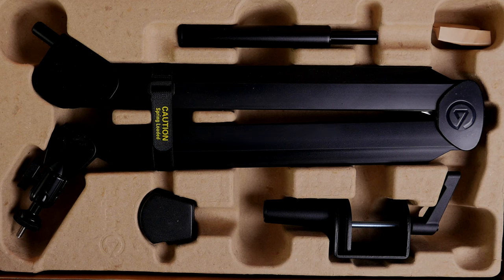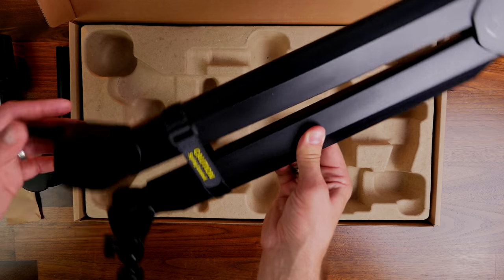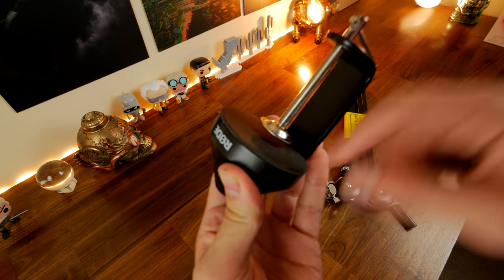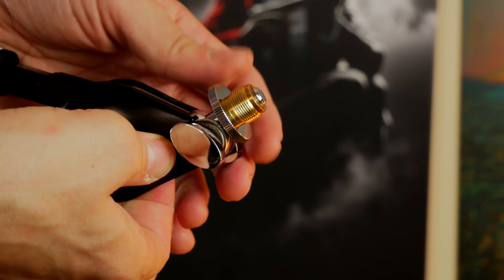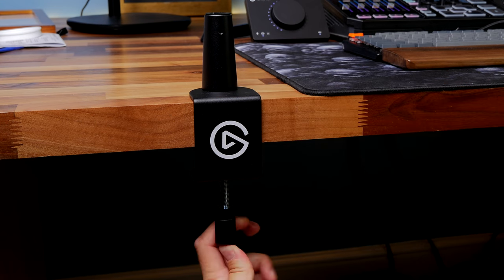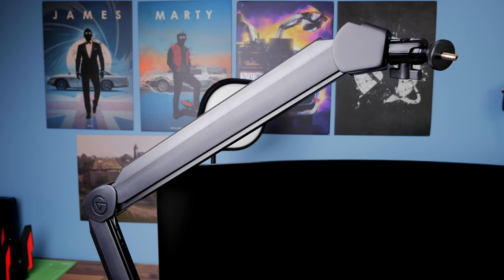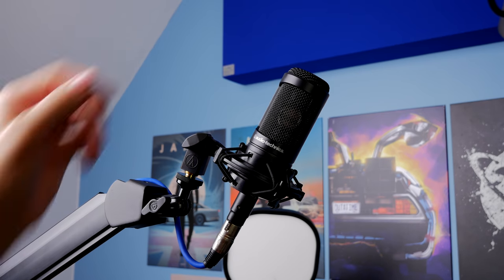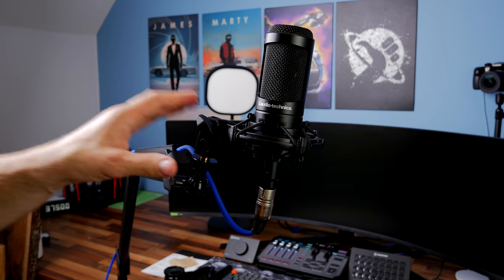Elgato Wave Mic Arm vs Rode PSA One - premium mic arms with a difference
This is a video to compare the @elgato Wave Mic arm with the much-loved @rodemic PSA One.

Be sure to check out these related videos if you like what you see:

See deals on the Rode PSA 1*:
Amazon US
Amazon UK
Amazon CA
Amazon DE
Amazon FR
Amazon IT

In this video you'll see how the Rode PSA 1 is installed and the highlights of it compared to the Elgato Wave Mic Arm.

As standard these are the specs of the Rode PSA 1:

Thread Size 3/8"
Weight (g) 1740
Horizontal Reach (mm) 820
Vertical Reach (mm) 840
Minimum Weight Supported (g) 700 (1.5lb)
Maximum Weight Supported (g) 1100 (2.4lb)
3/8” to 5/8” adaptor included

In the box you get a 3/8” to 5/8” adaptor which will let it install with most microphones.

Highlights of the Elgato Wave Mic include a clever design with a solid mounting. It has a brilliant cable management system that lets you hide the cables away. There's a ball head mount which means it's easy to get your mic into any position. The riser system means you can get it up and off the desk, even over your monitor. There's a counterweight included so you can compensate for the mic's weight and it also has 1/4" to 3/8" and 1/4" to 5/8" Adaptors so you can fit the majority of mics.

See deals on the Elgato Wave Mic Arm*:
Amazon UK
Amazon US
Amazon FR
Amazon DE
Amazon CA

Specs of the Wave Mic Arm include:
HORIZONTAL REACH 780 mm / 30.7 in
VERTICAL REACH 750 mm / 29.5 in (without riser)
RISER EXTENSION 150 mm / 5.9 in
LOWER ARM LENGTH 400 mm / 15.7 in
UPPER ARM LENGTH 400 mm / 15.7 in
DESK CLAMP expandable up to 60 mm / 2.4 in
COUNTERWEIGHT 260 g / 0.57 lbs
MIC WEIGHT RANGE 250 - 1,000 g / 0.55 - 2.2 lbs (with accessories)
IN THE BOX Wave Mic Arm, Riser extension, Counterweight, 1/4" to 3/8" and 1/4" to 5/8" Adaptors, Allen Wrench

In the end, the Elgato Wave Arm is my favourite for mics, but the Rode PSA1 is useful for other things and seemingly able to handle more weight without dropping.

PLEASE NOTE